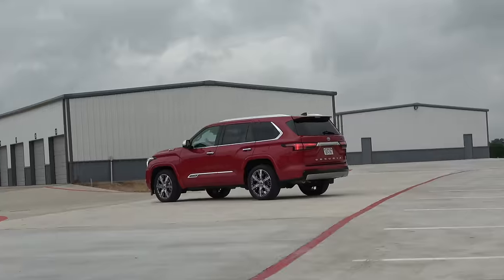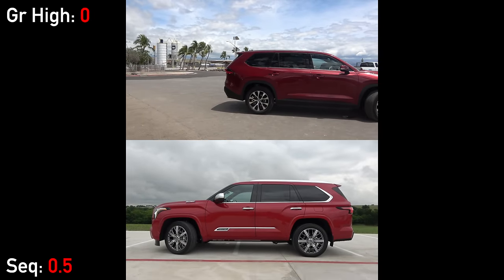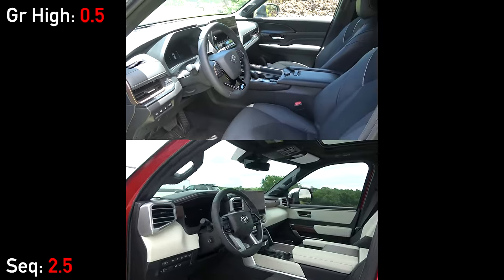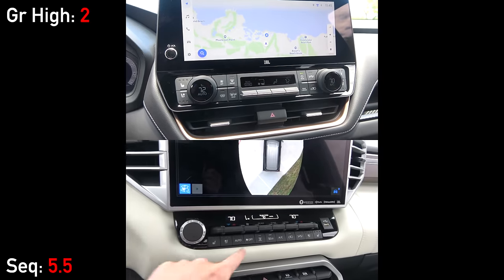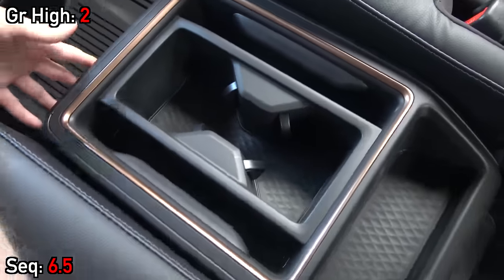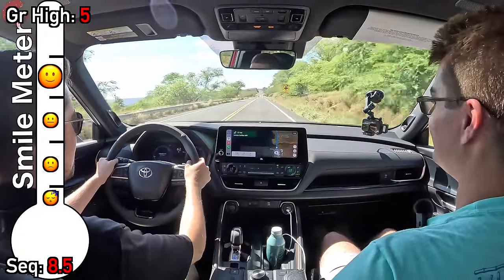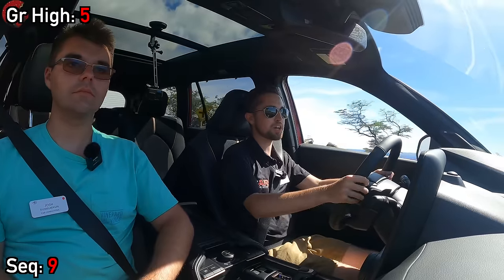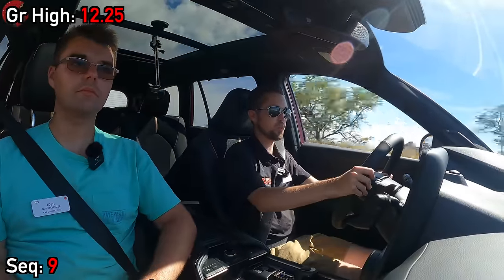FAMILY FIGHT! -- 2024 Toyota Grand Highlander vs. 2023 Toyota Sequoia: Comparison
Toyota showdown! We're putting the new 2024 Toyota Grand Highlander vs. the new 2023 Toyota Sequoia! Both rocking 3-rows of space, tons of luxury, and Hybrid systems under the hood, it begs the question: is the $81,000 Toyota Sequoia Capstone worth nearly $20,000 more than the Toyota Grand Highlander Platinum?? That's what we're going to find out!

0:00 Intro
0:53 Pricing Comparison
1:38 Exterior Comparison
4:18 Interior Comparison
10:55 Test Drive & Impressions
13:59 Sound Level Reading (dB) Comparison
16:51 Which is Right for YOU?